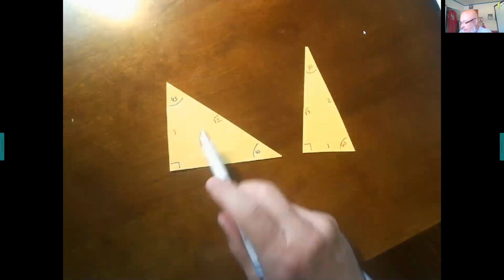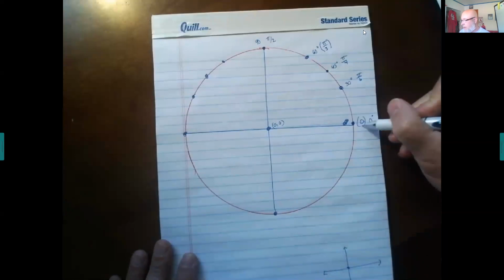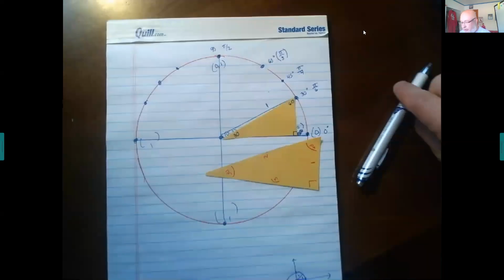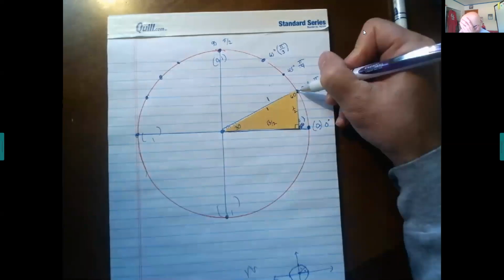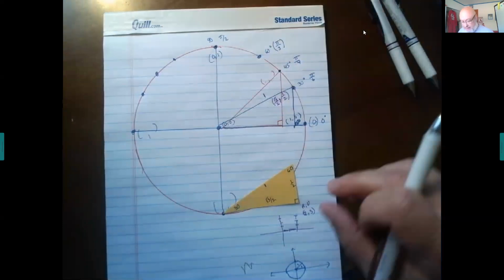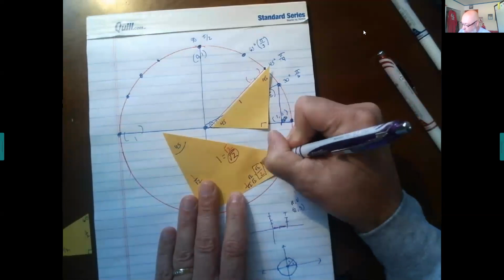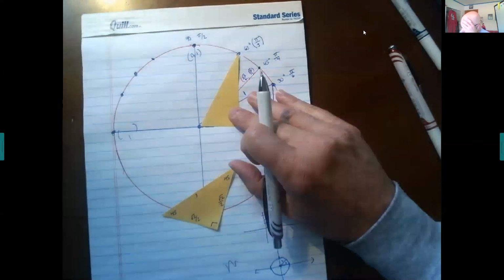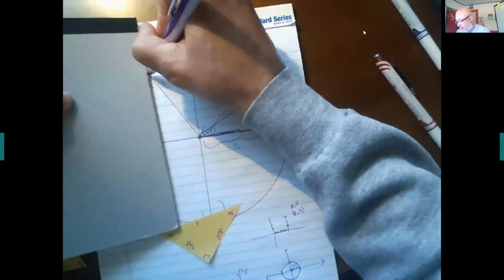OrderedPairs introduction to Trigonometry and the Unit Circle